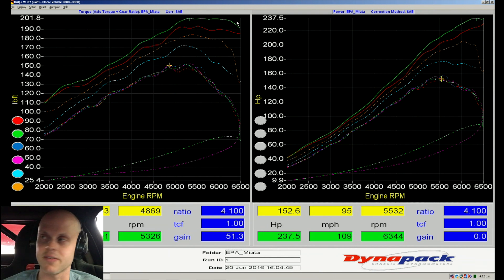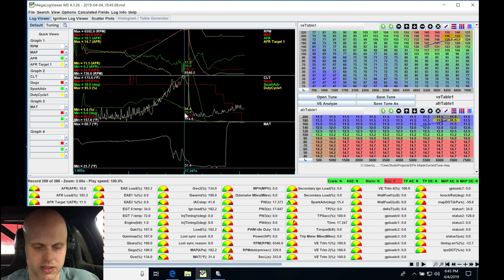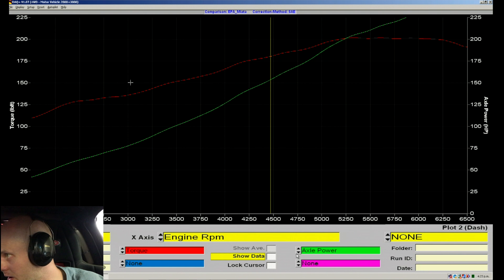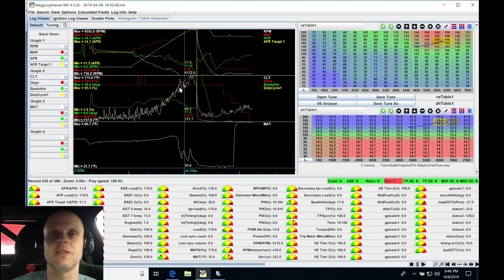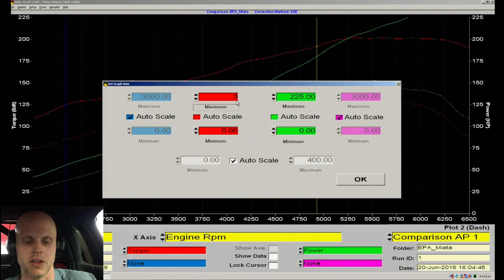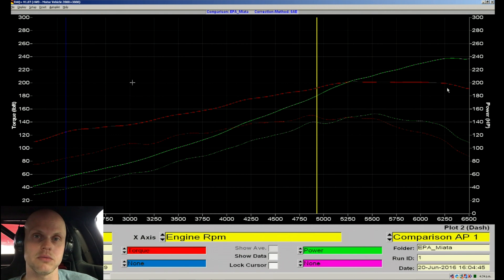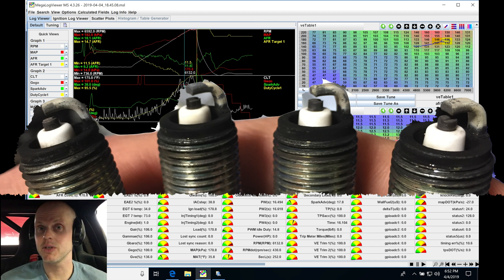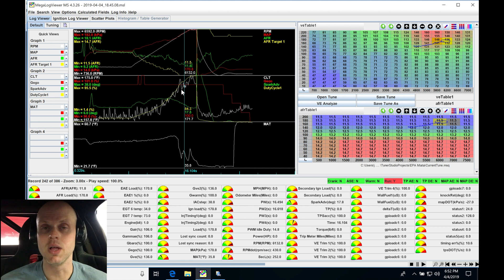Megasquirt Training: Supercharged Miata Part 3 | Evans Performance Academy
Follow along with lead instructor, Jeff Evans, as he walks you through how to tune full throttle fuel & spark timing, reading spark plugs at WOT conditions, and using Megalog Viewer software to analyze full throttle operation.